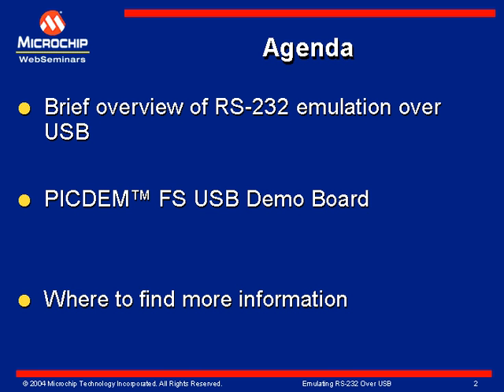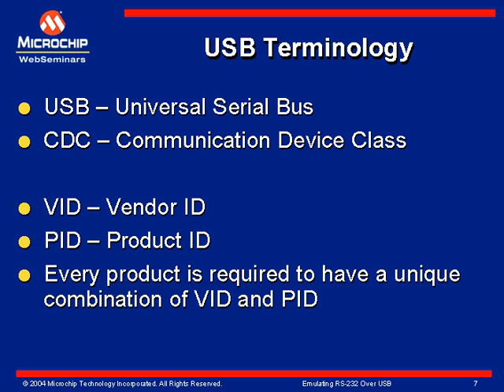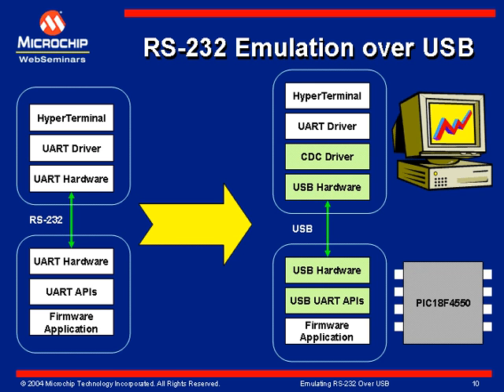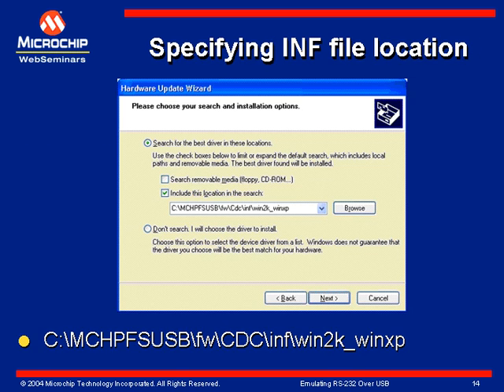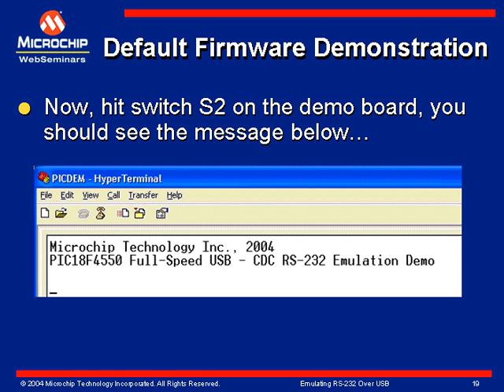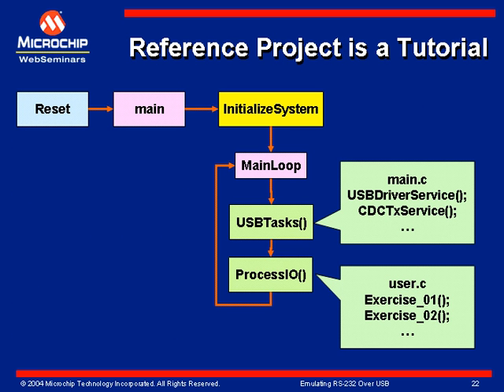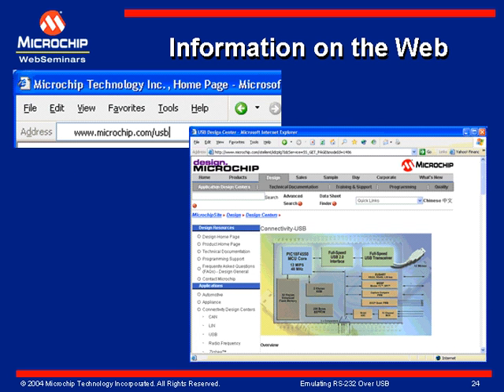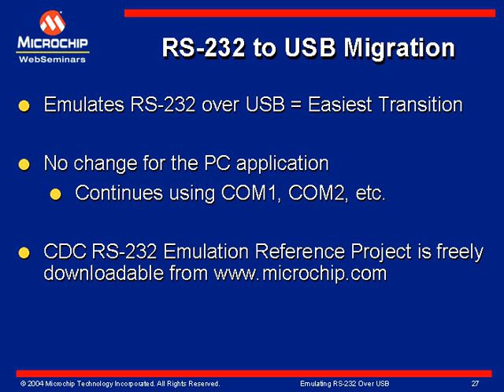Emulating RS-232 over USB using the PIC18F4550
Emulating RS-232 over USB using the PIC18F4550 from Microchip learning portal. This is for those who can not view the content on the original file. There are many cases where the original file does not play on common players.